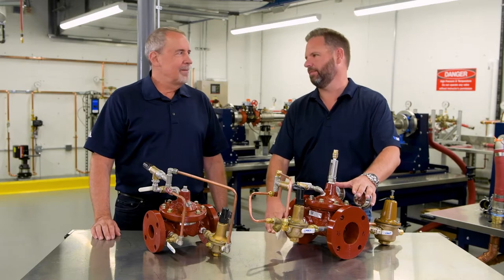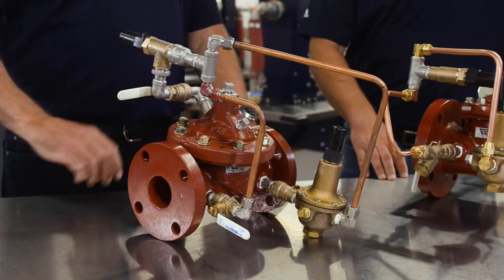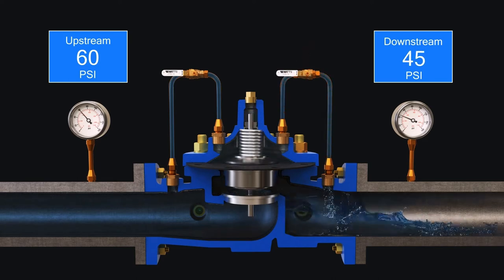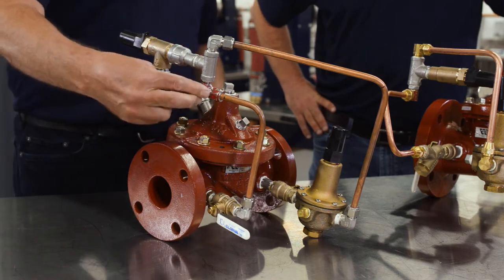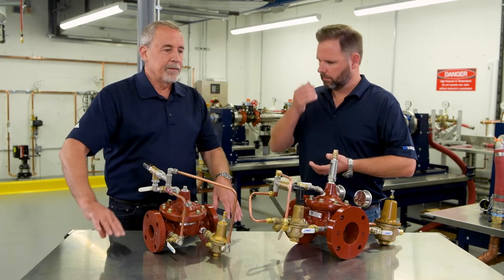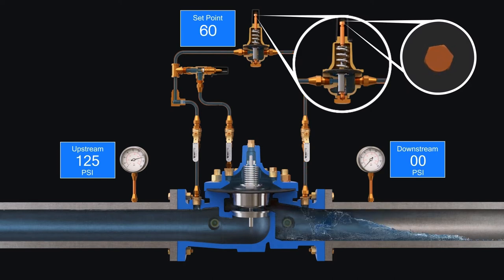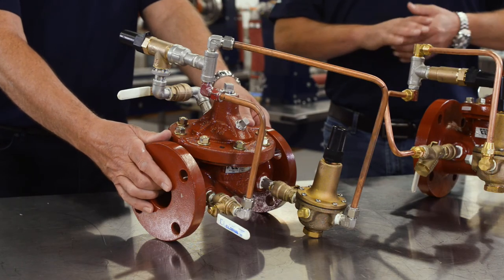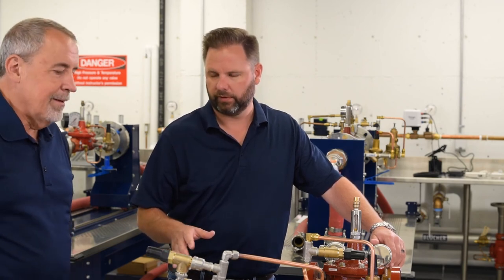What is an ACV?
Automatic control valves or ACVs are an important plumbing component used across commercial or industrial applications. Whether you're a professional in the field or simply curious about how these valves operate, this video provides a comprehensive overview. Discover how Watts ACV can save you time and labor on the job.

Our experts take you on a journey through the inner workings of automatic control valves, explaining their key features. Gain a deep understanding of how these valves regulate water pressure to ensure optimal performance and system efficiency.

Stay up to date with the latest trends and advancements in automatic control valve technology. We discuss cutting-edge innovations, empowering you to stay ahead of the curve. Whether you're a seasoned professional or new to the world of automatic control valves, this video offers valuable insights and practical knowledge to enhance your understanding.